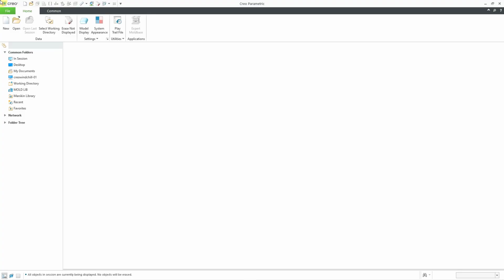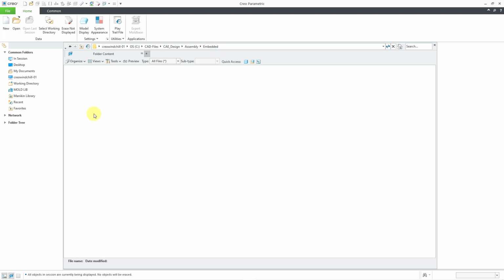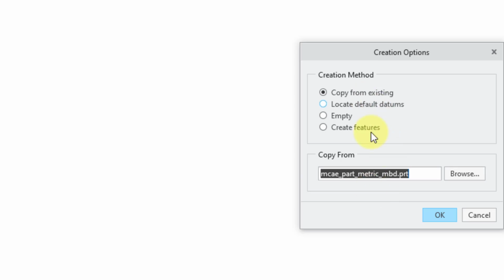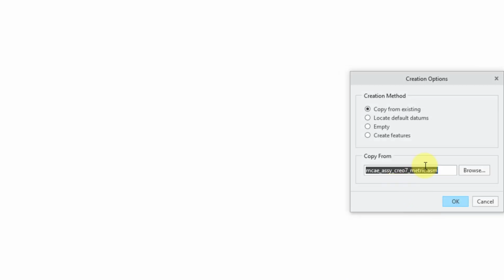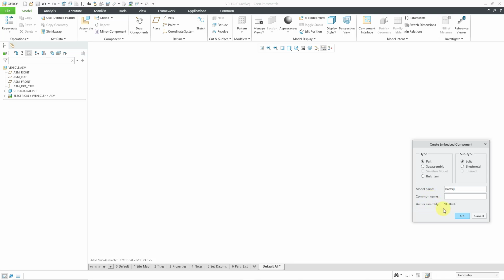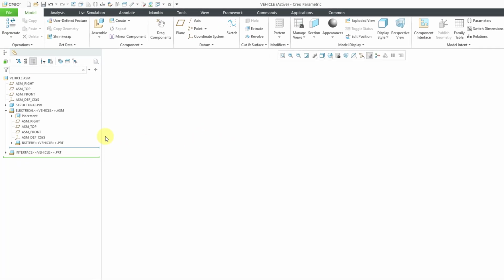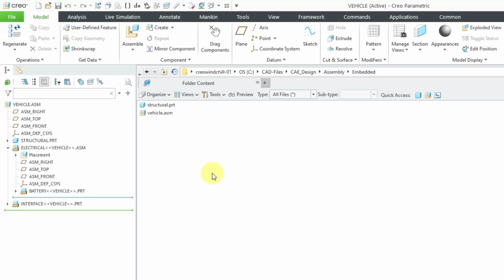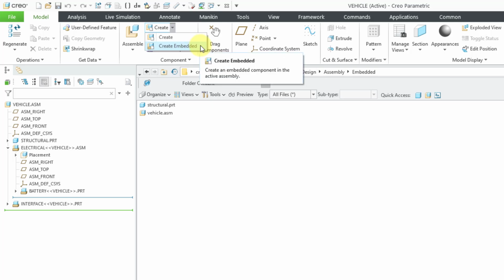Creo Parametric - How to Create New Embedded Components | Assemblies & Inseparable Assemblies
This Creo Parametric tutorial shows how to create embedded components in the context of an assembly. This is part of inseparable assemblies functionality introduced in Creo Parametric 8.0, similar to virtual components in SolidWorks.

Thanks,
Dave